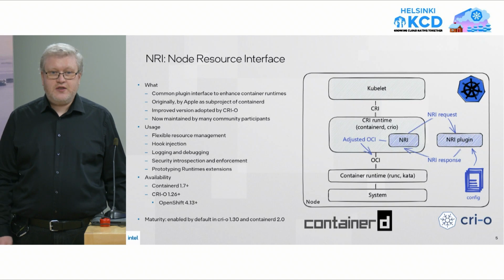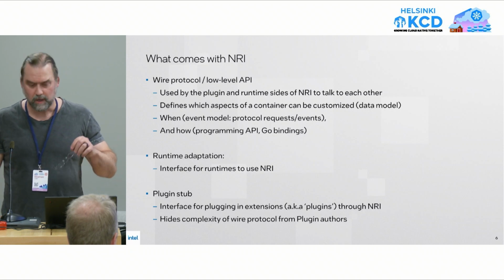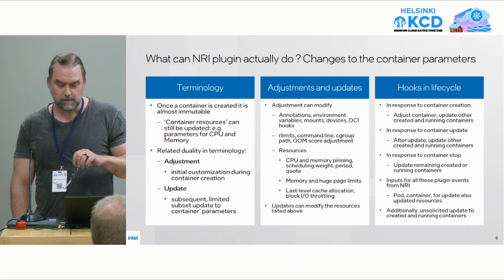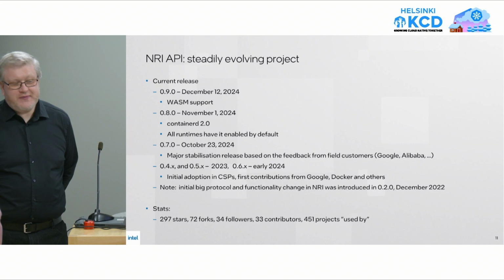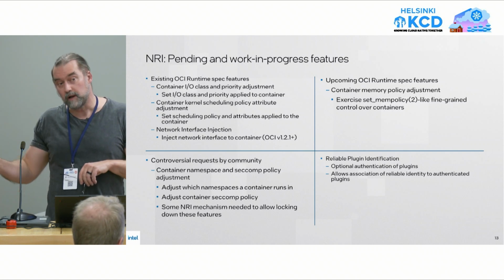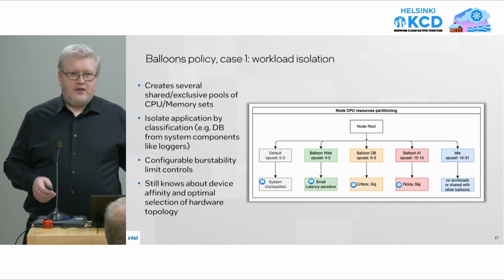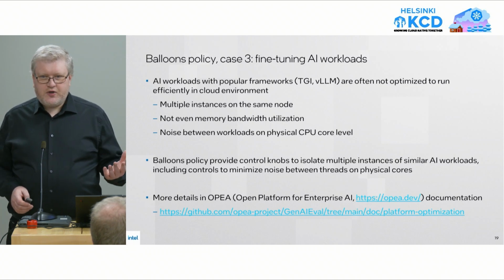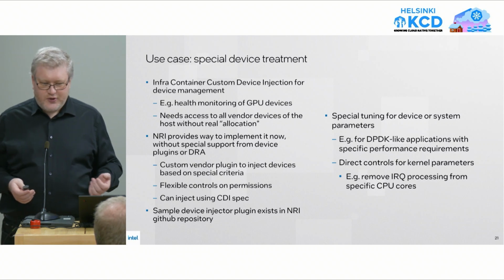KCD Helsinki 2025 - Alexander Kanevskiy, Krisztian Litkey: NRI your universal tool for infrastruc,..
KCD Helsinki 2025 - Alexander Kanevskiy, Krisztian Litkey: NRI: your universal tool for infrastructure and performance tuning.

This is a recording of Alexander's and Krisztian's talk in Room 3 of KCD Helsinki 2025.

Node Resource Interface (NRI) is a powerful mechanism to extend and enhance the container runtime through custom plugins. Introduced a bit more than 2 years ago in containerd and CRI-O, NRI plugins can customize low-level container configuration and resource management on the node.

In this talk, you'll learn what NRI can do, best practices for existing reference plugins, and how you can write your own plugins. We'll also cover the architecture, design, and integration of NRI. With real-world examples, you'll learn how to:
- create custom policies for resource constraints and prioritization
- experiment with Linux features not yet available in Kubernetes
- hook external logic into container lifecycle events
- improve extensibility and flexibility for workload optimization

By the end of this session, you'll understand how to leverage NRI in containerd and CRI-O to meet your resource-management needs and enhance your clusters' efficiency.
Additional notes